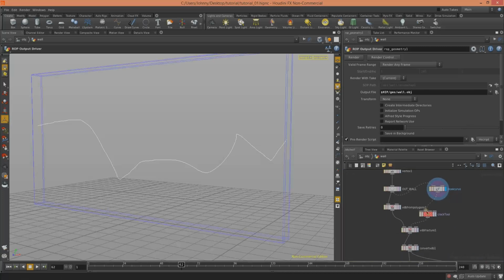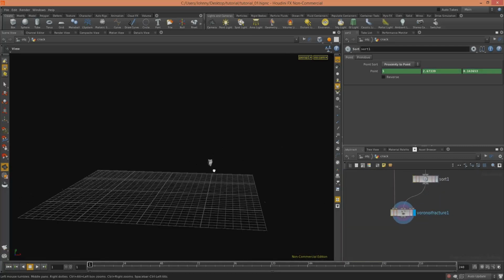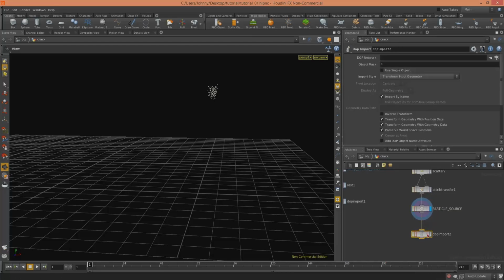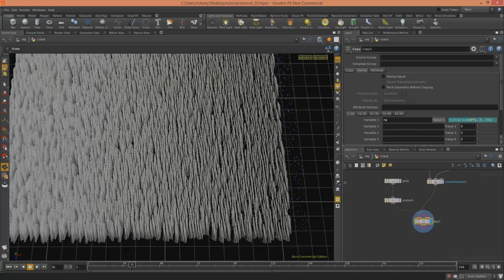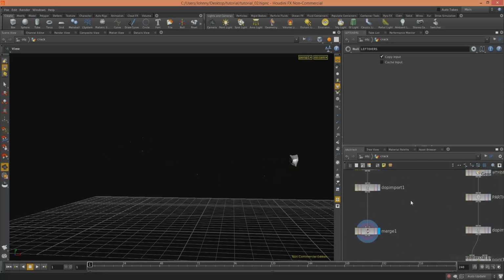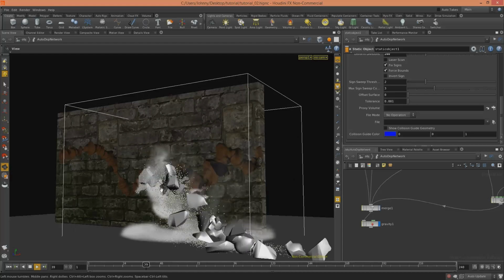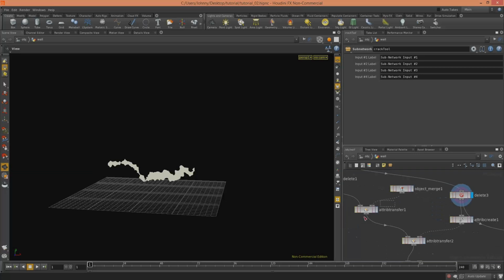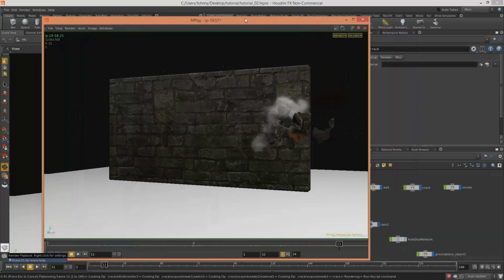Houdini 13 VDB Crack Tool Tutorial Part 2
In this part I will show you the simulation workflow that I would use for such an effect.
Sorry for the sound, I had to use my laptops microphone.. :)

Specs:
Intel Core i7 4700QM
8GB DDR3 1333mhz
nvidia 755m 2048MB